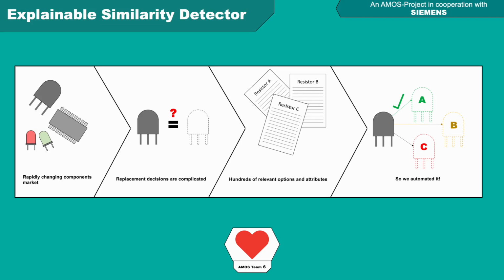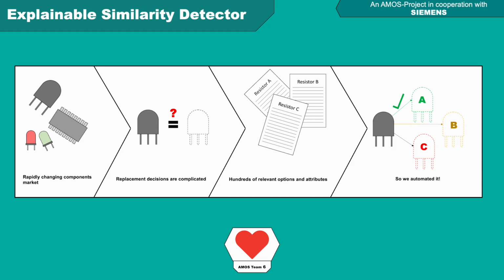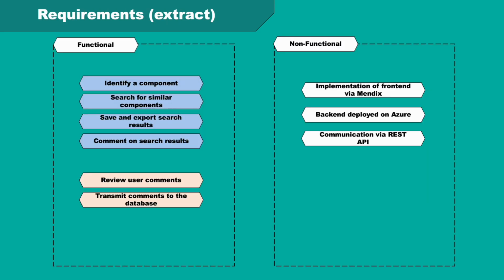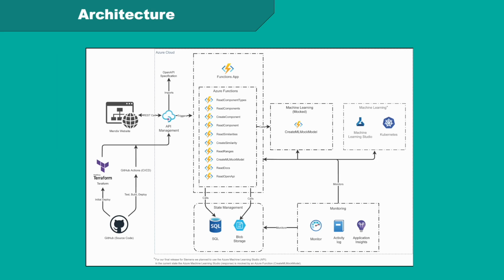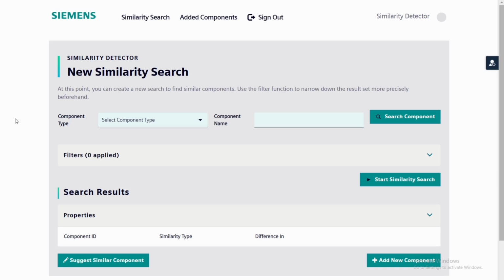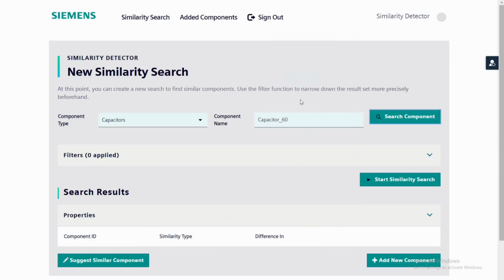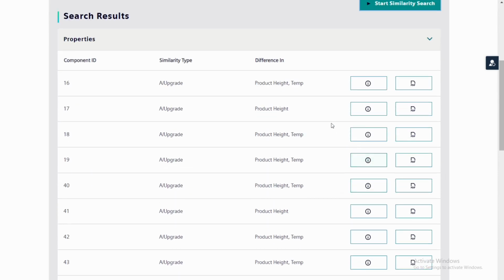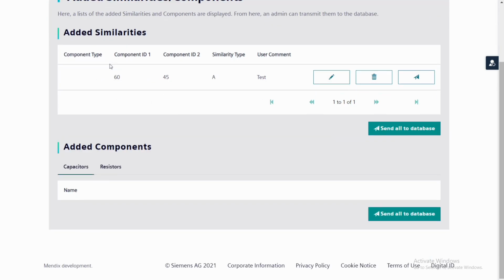Explainable Similarity Detector (AMOS Demo Video)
Demo video of the Explainable Similarity Detector Project with Siemens. The project was part of the AMOS Winter 2021/22 project lineup,